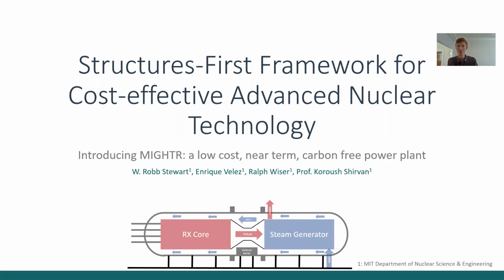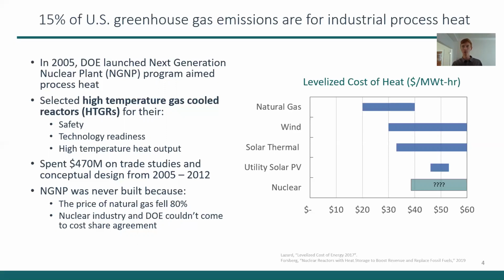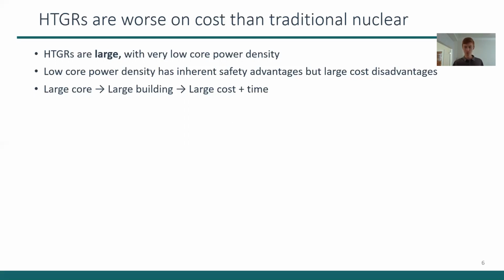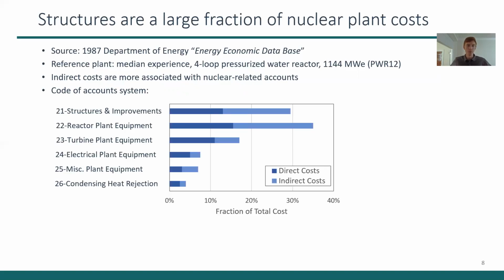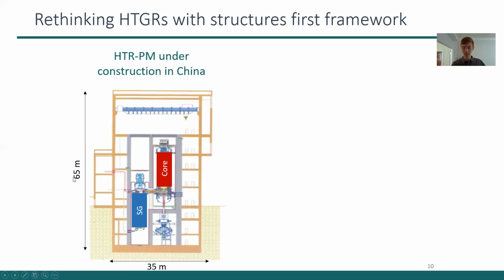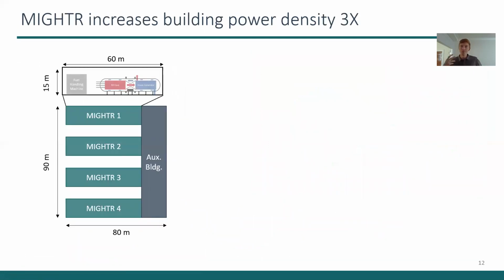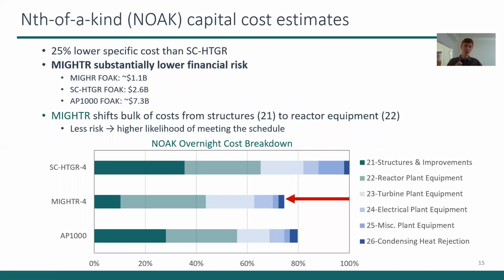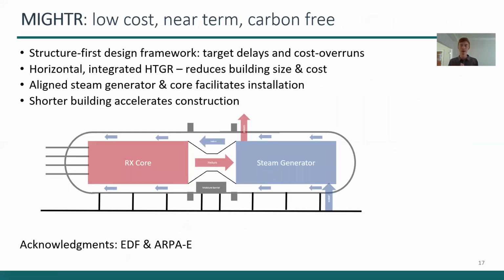MIT A+B 2020-323-Pathways to Cost-effective Advanced Nuclear Technology